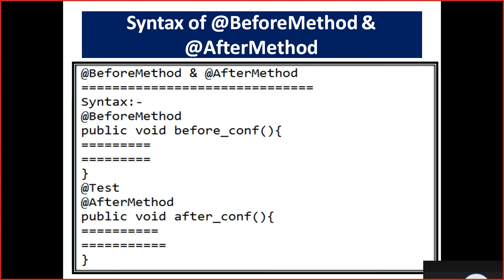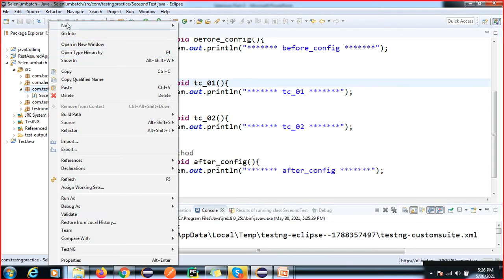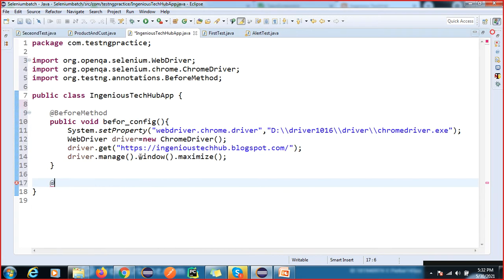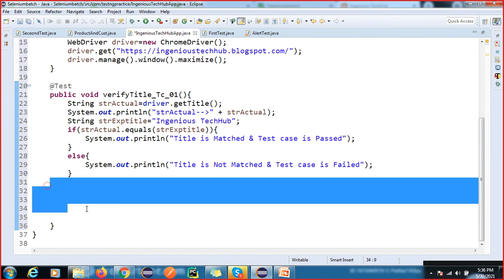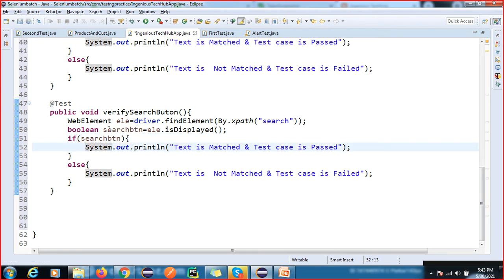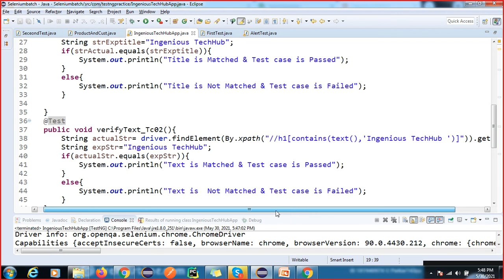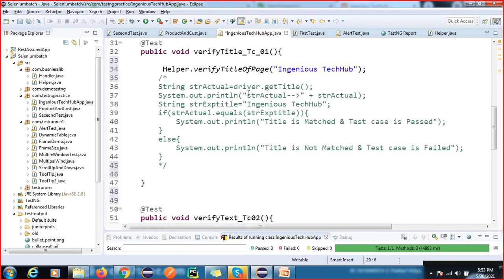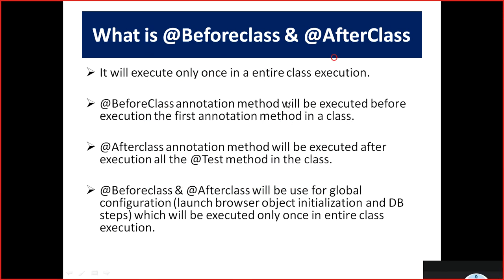What is @Before method & After @After Method & @Before Class & @AfterClassand Howtouse in Framework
Interview Programming question for Automation Testing Engineer and java Developer